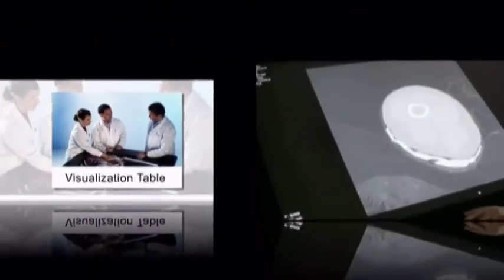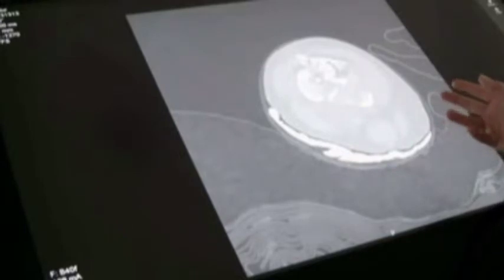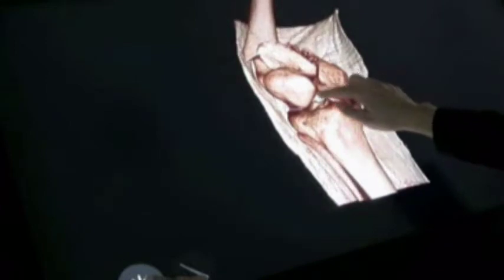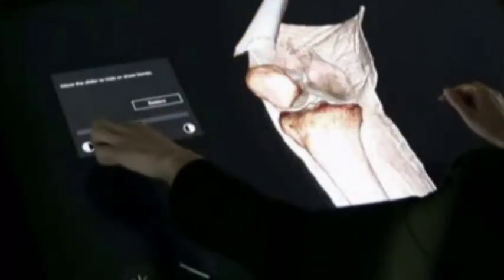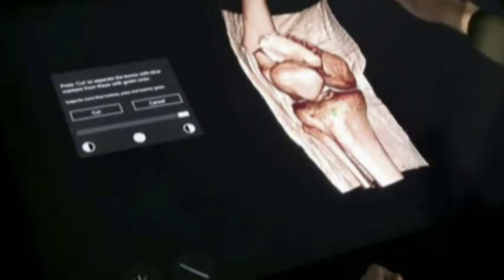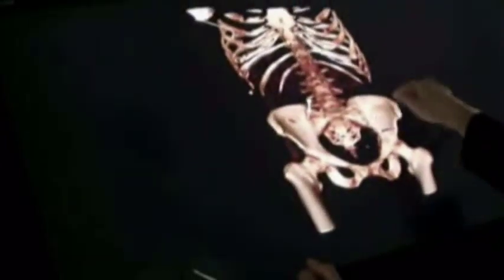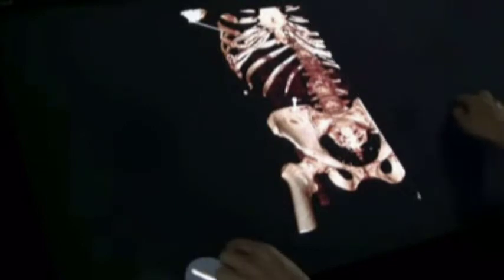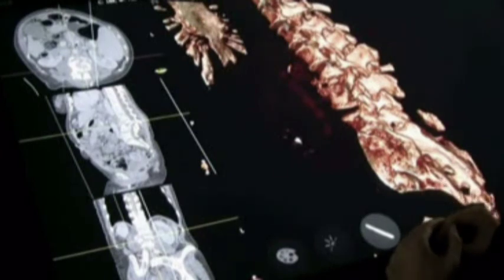Visualization Table volume edited